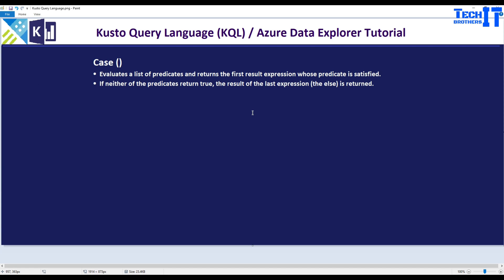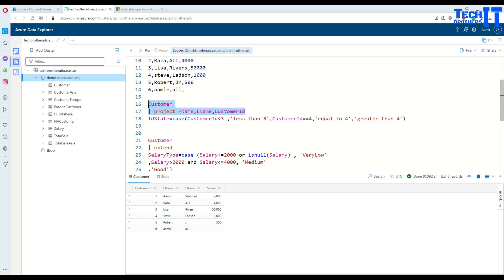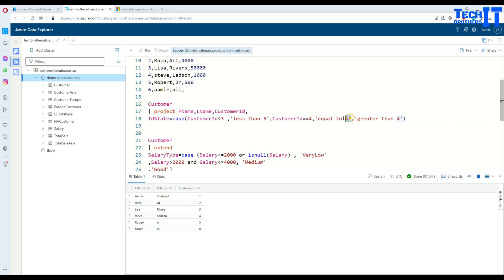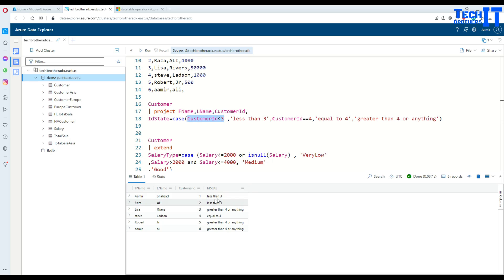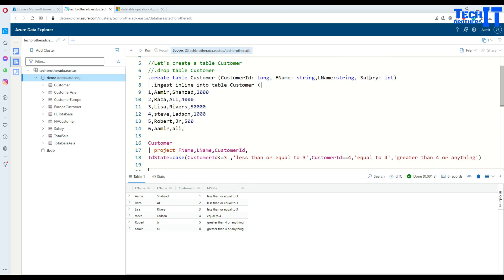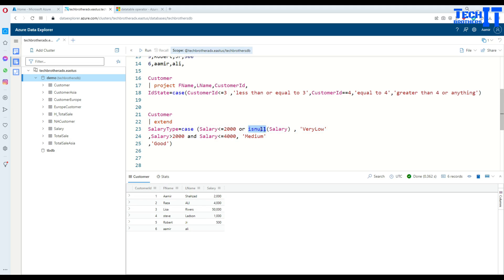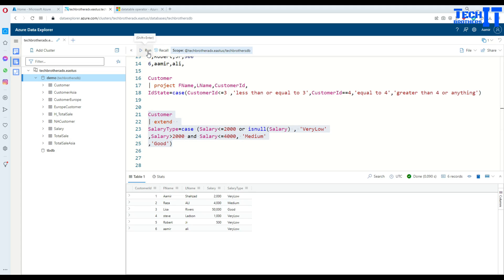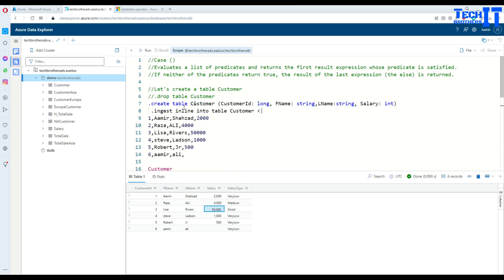Case Function in Kusto Query | Azure Data Explorer | Kusto Query Language Tutorial (KQL)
Case Function in Kusto Query | Azure Data Explorer | Kusto Query Language Tutorial (KQL) Azure Data Explorer is a fast, fully managed data analytics service for real-time analysis on large volumes of data streaming from applications, websites, IoT devices, and more. Ask questions and iteratively explore data on the fly to improve products, enhance customer experiences, monitor devices, and boost operations. Quickly identify patterns, anomalies, and trends in your data. Explore new questions and get answers in minutes. Run as many queries as you need.